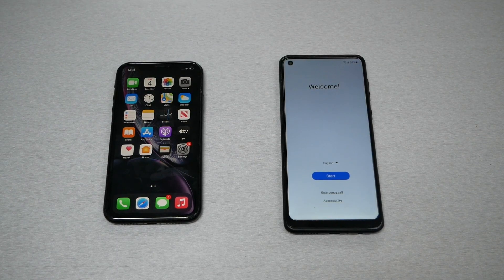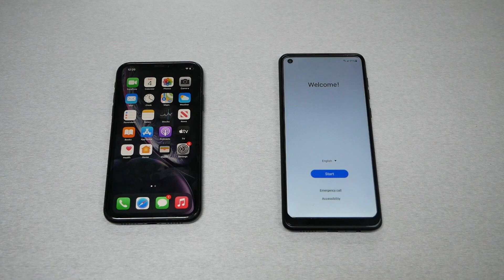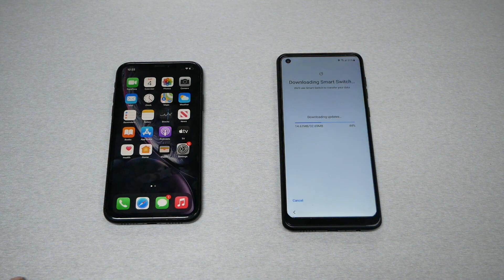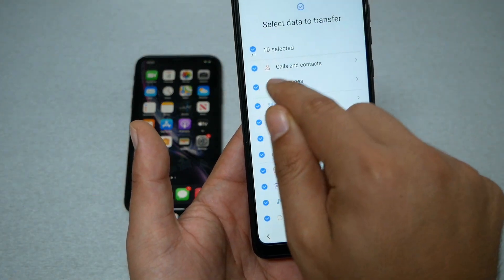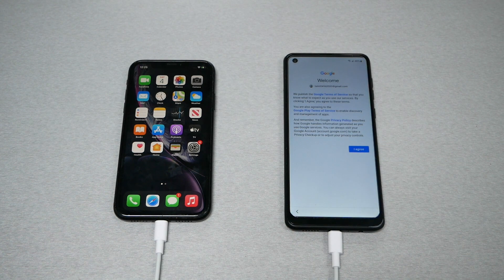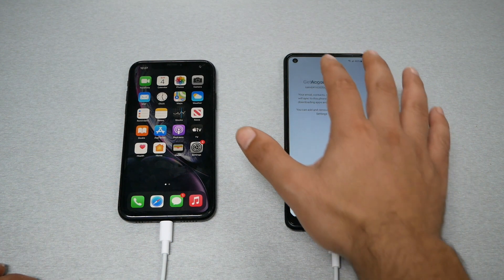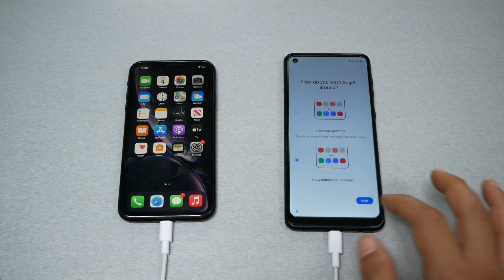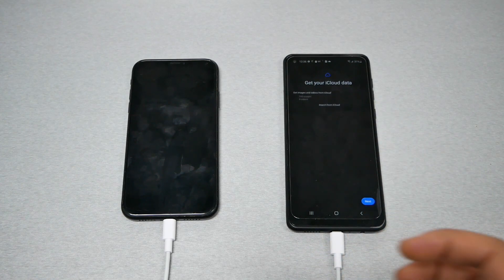How to transfer your information(contacts, texts, pictures) from iPhone to Samsung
How to transfer your information(contacts, texts, pictures) from iPhone to Samsung in very simple way
less complicated way